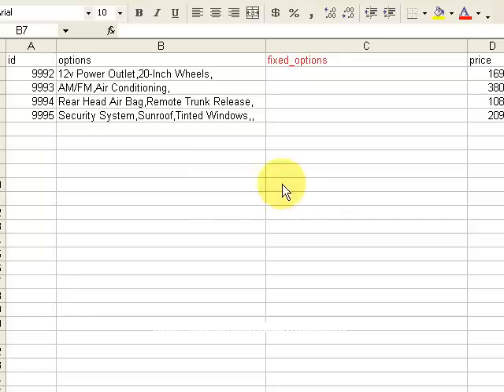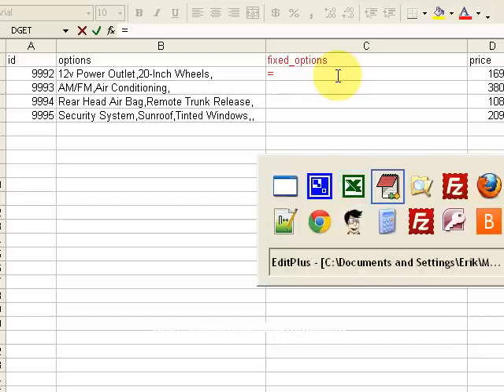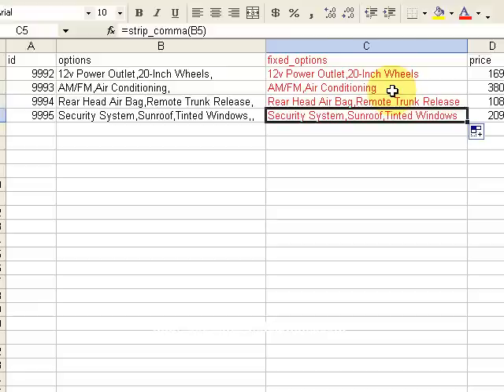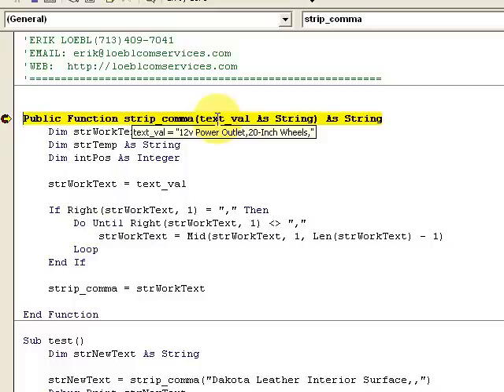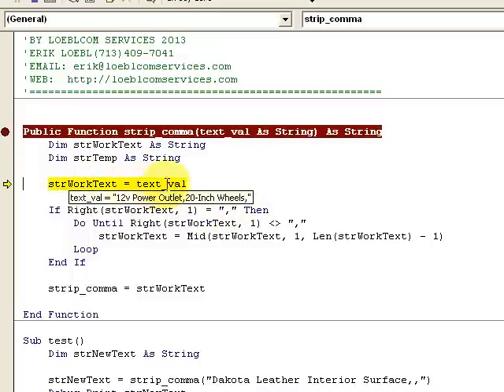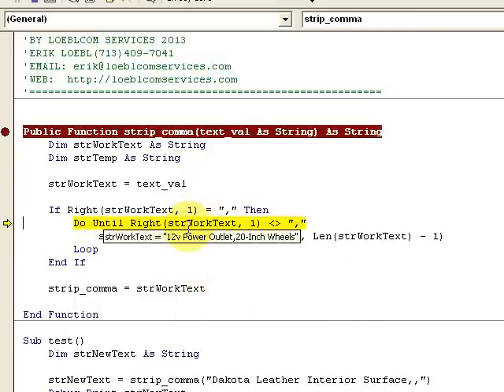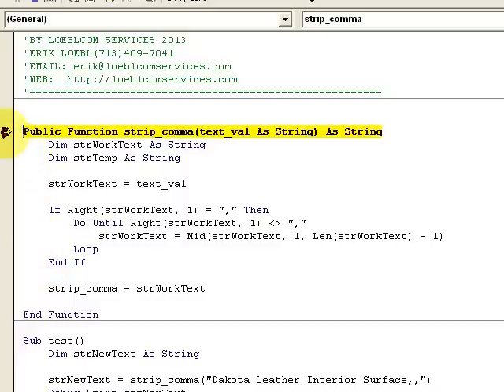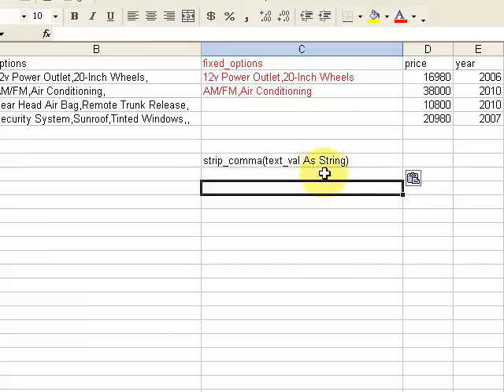How To Use Excel VBA To Parse Text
In this video you'll learn how to build a user defined function to parse text with VBA and remove the ending commas from your cell's text.